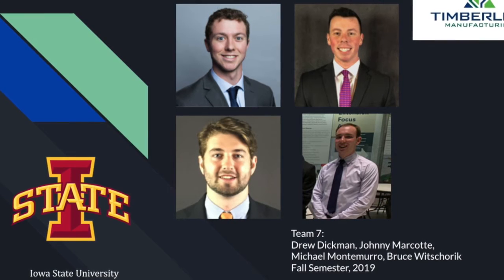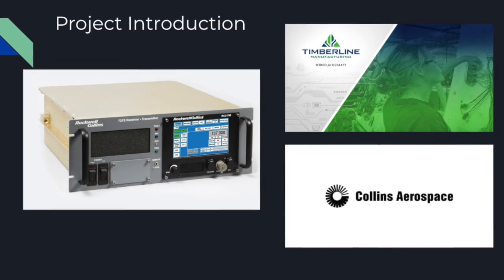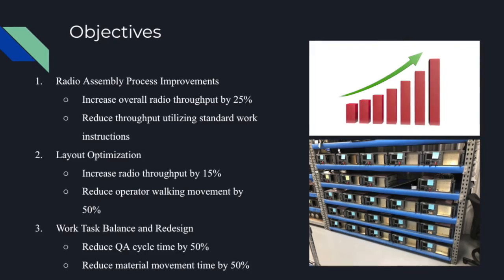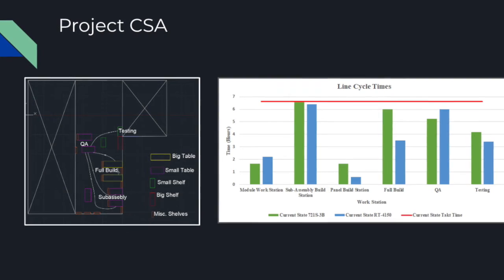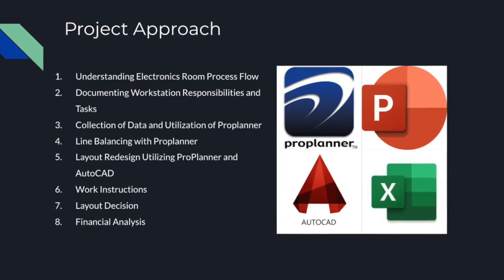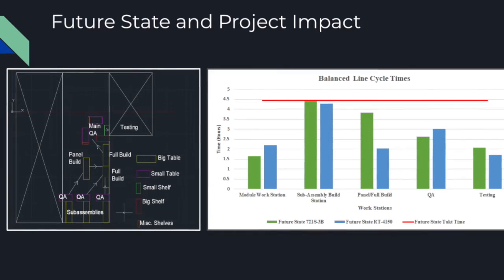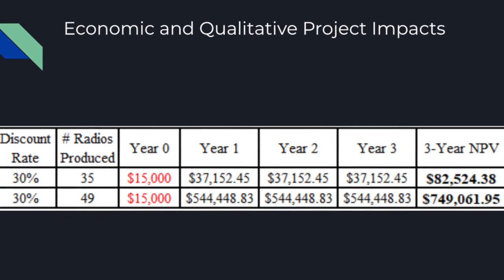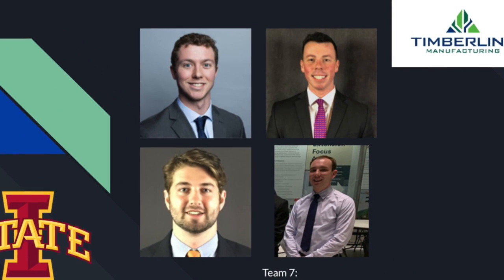Fall 2019 - Timberline Manufacturing